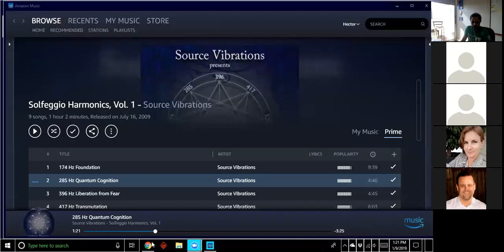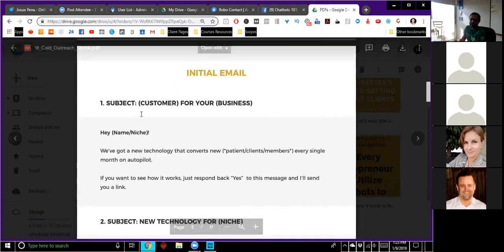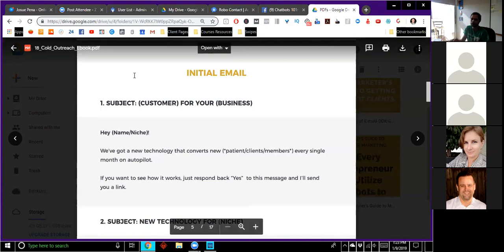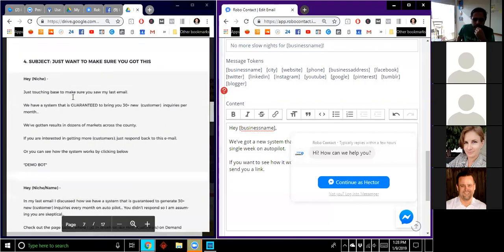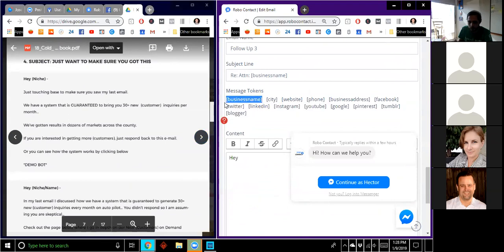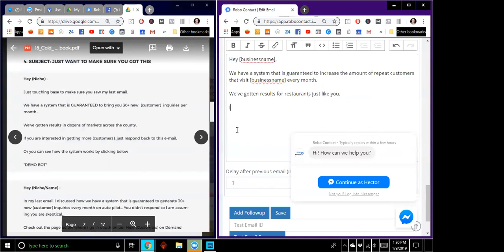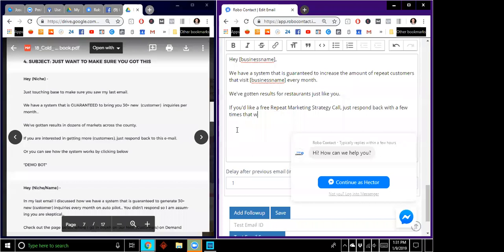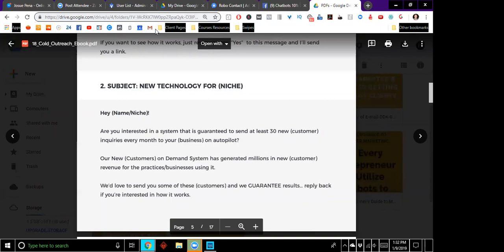How to Contact Potential Chatbot Clients - Robo Contact Success Series